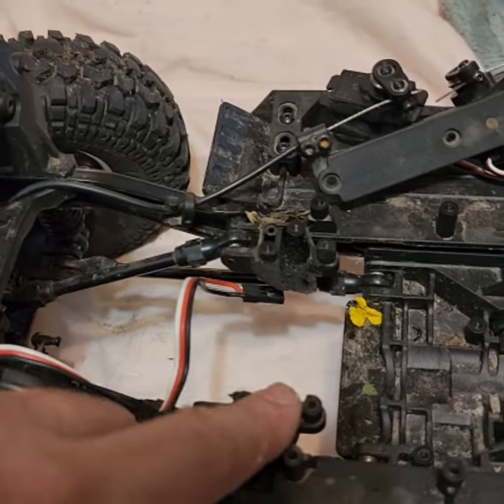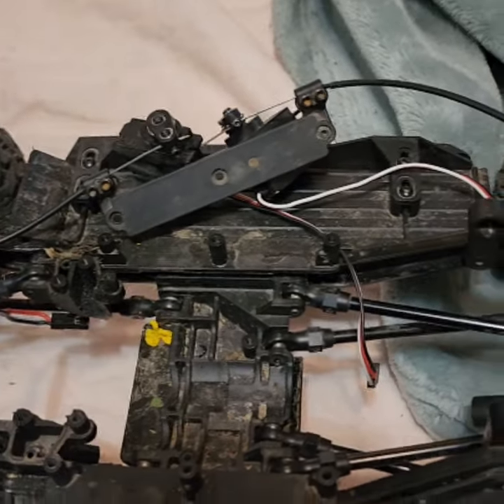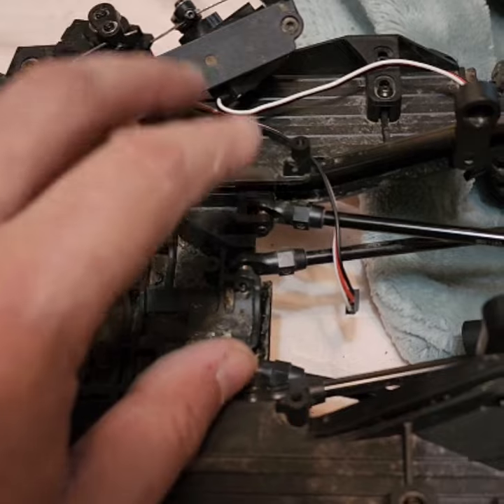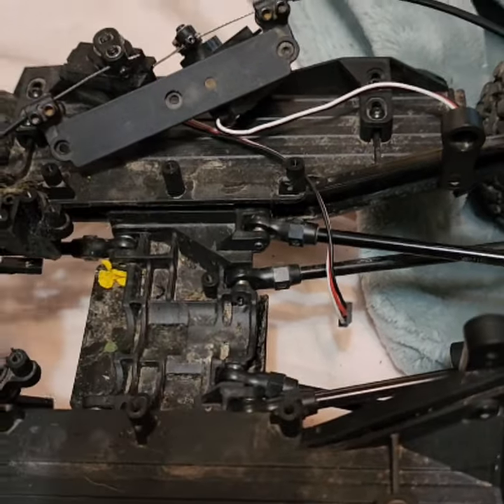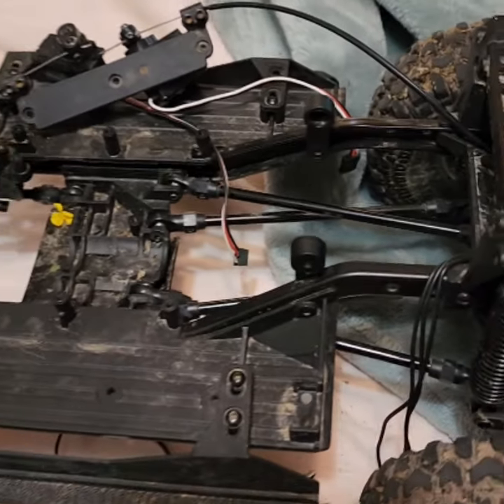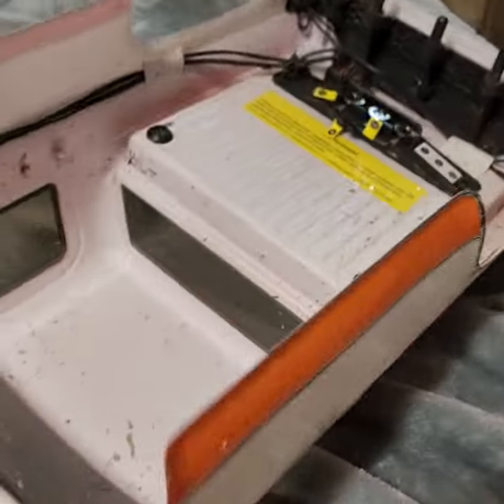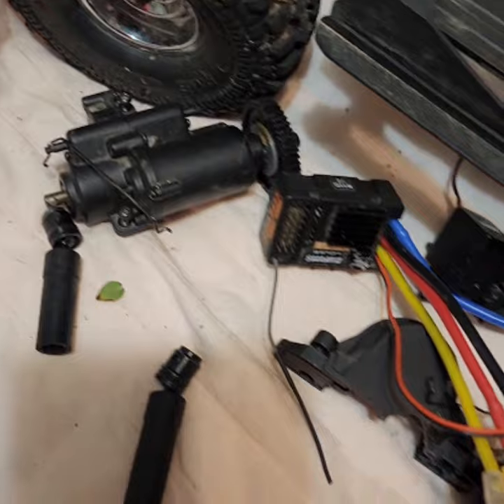FMS FCX10 going down the assembly line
a Walk through of the junkyard build I made from a broken FMS FCX10 and some extra axial parts